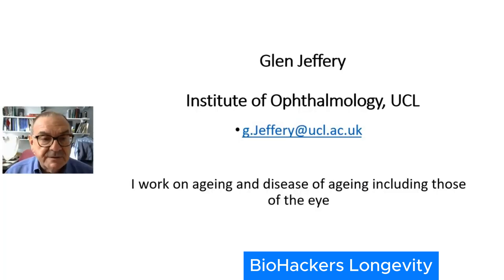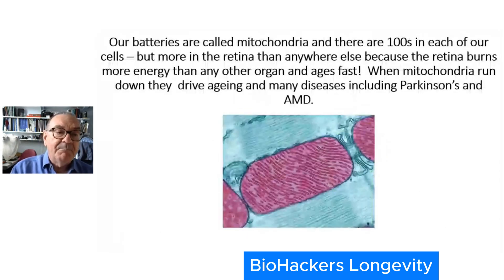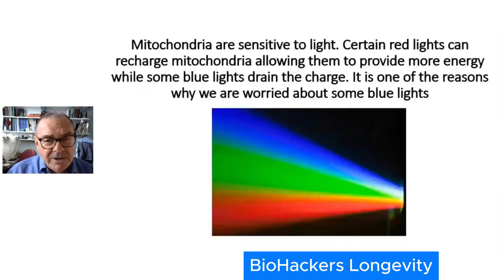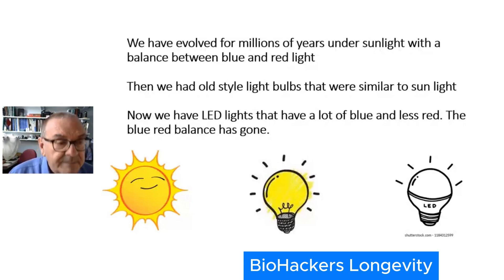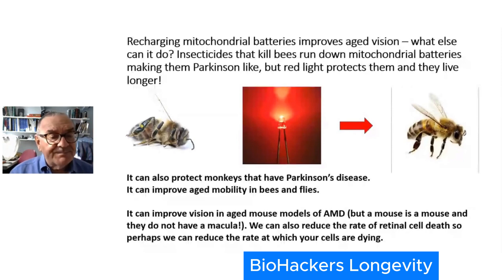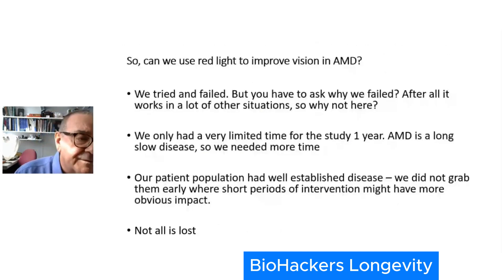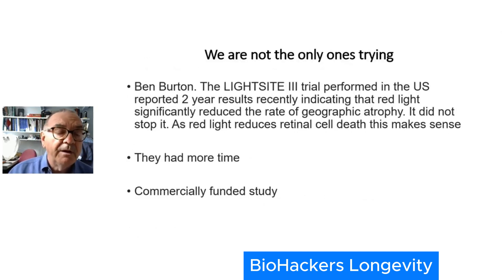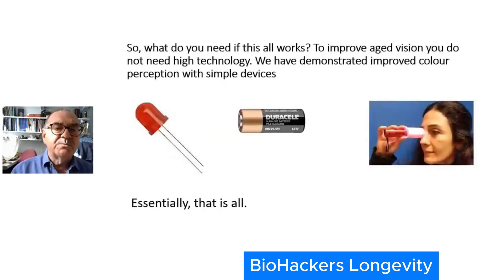Reverse Eye Aging with Red Light Therapy/Prof Glen Jeffery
Light therapies to improve declining eyesight with Professor Glen Jeffery, UCL Institute of Ophthalmology
The following products, I have personally tried and feel comfortable and confident recommending to you:
1. Prohealth Longevity
2. Nuchido Time+ Supplements
3. DoNotAge Supplements
4. TruDiagnostic
5. Oura ring
6. RingConn Smart Ring
7. iHerb